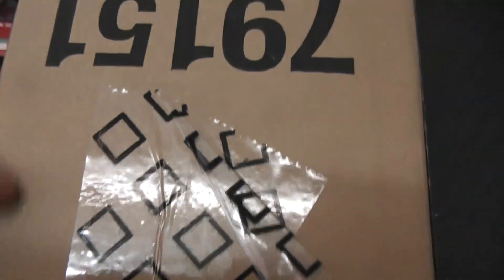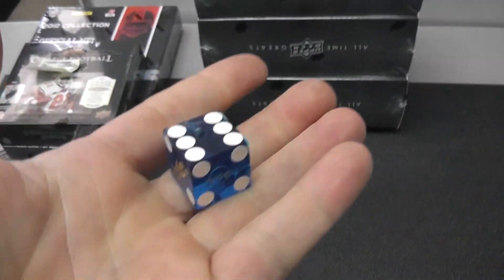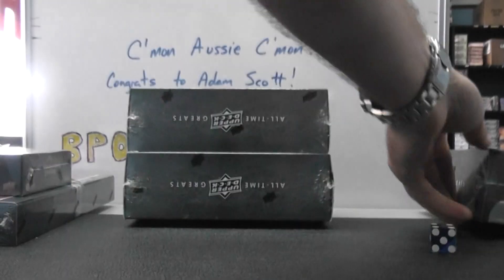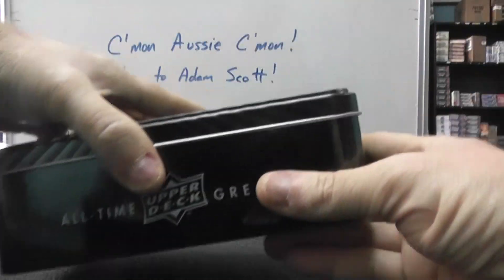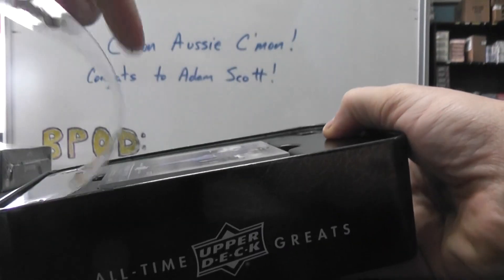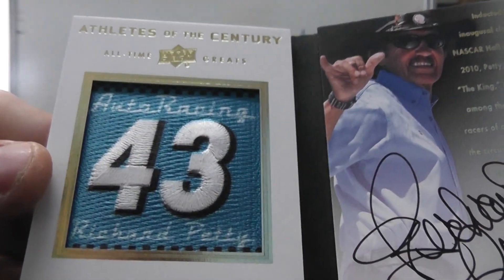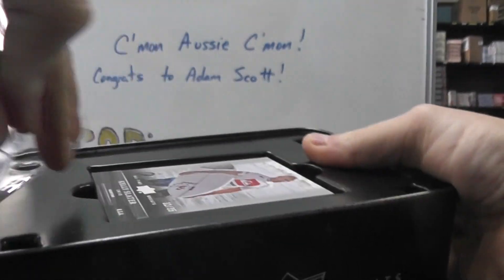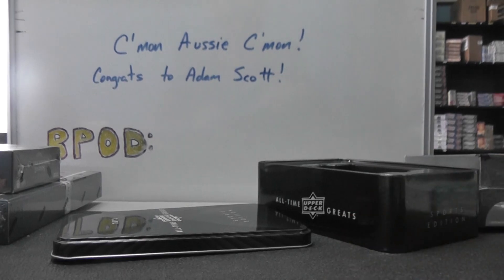Chris' 2012 All Time Greats Sports Edition 2 Box Break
Thanks a lot Chris, Chris J.